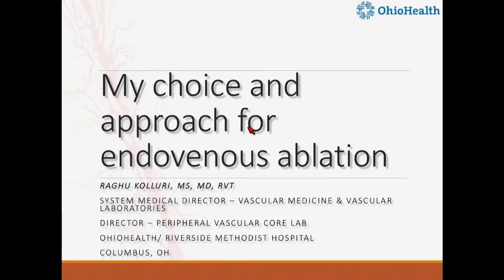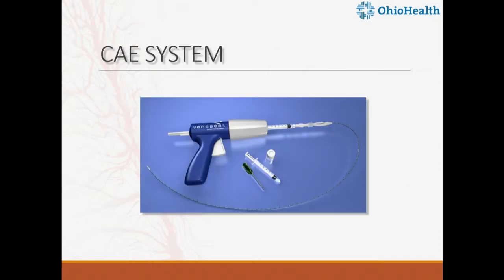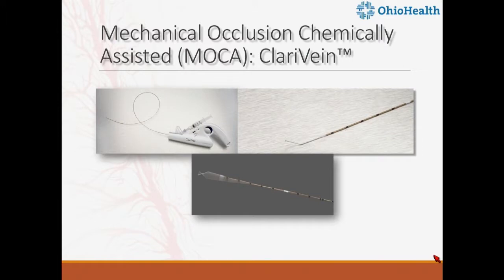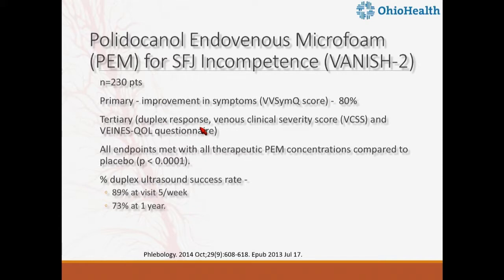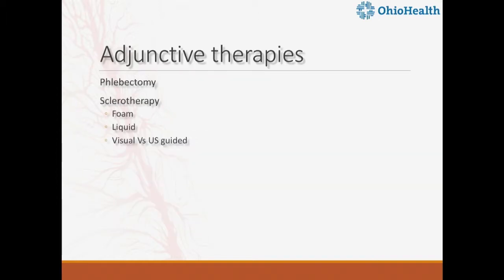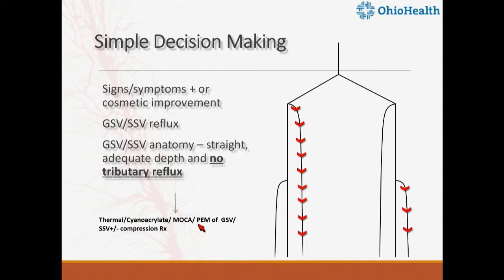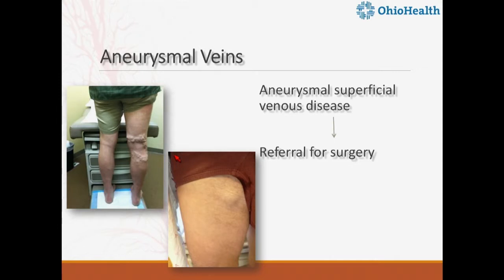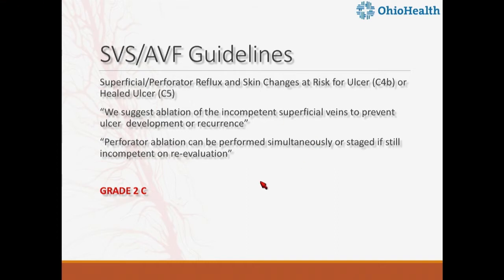My Choice and Approach for Endovenous Ablation - Raghu Kolluri, MD